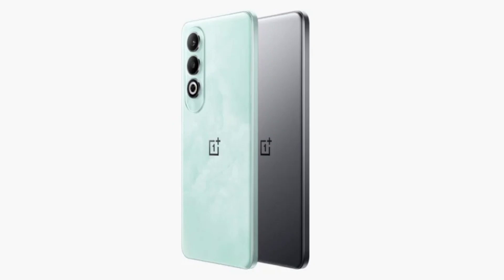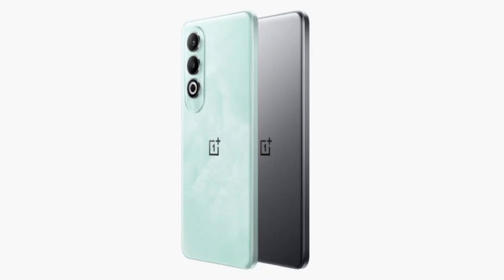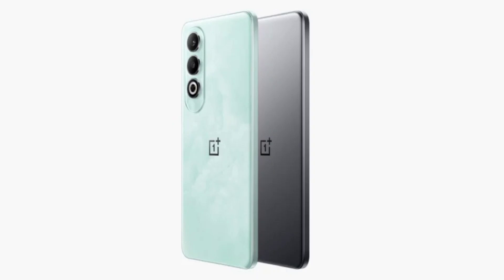OnePlus Nord CE 4 flexes Snapdragon 7 Gen 3 on Geekbench.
OnePlus is set to launch the Nord CE 4 smartphone globally on April 1st. Ahead of its big reveal, the smartphone has now appeared on the Geekbench.